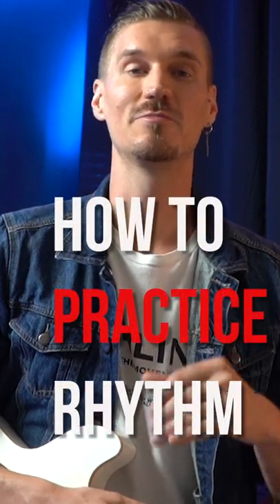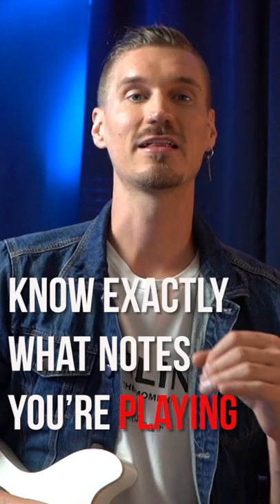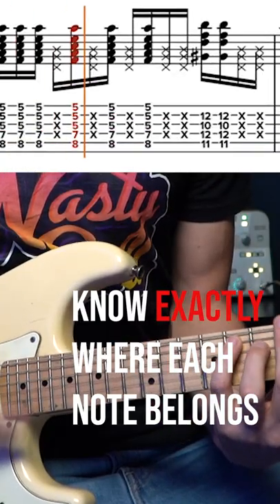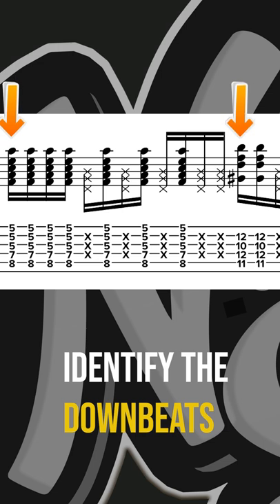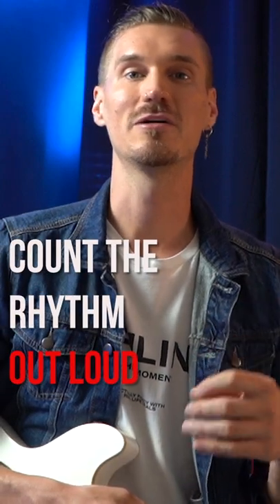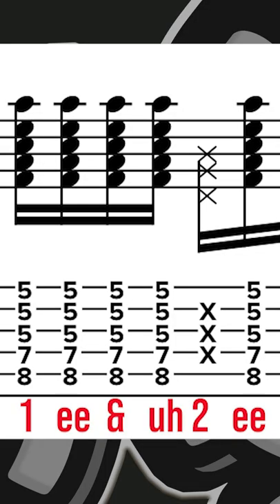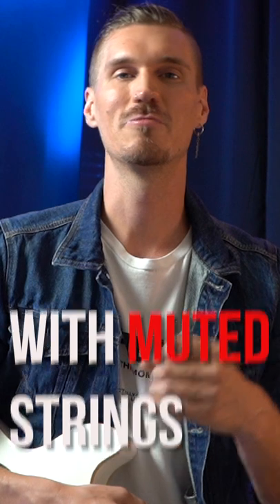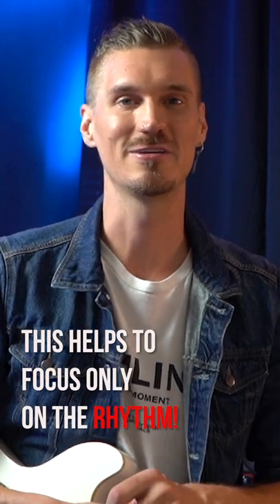5 Tips to Practice Rhythm Guitar